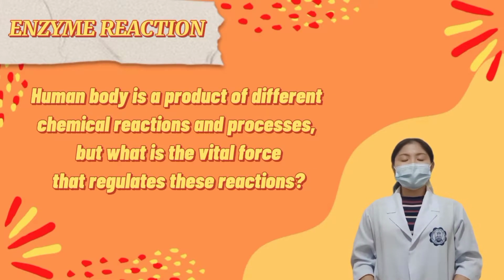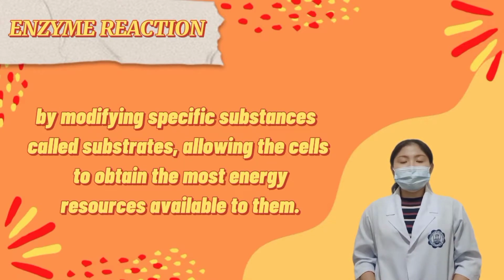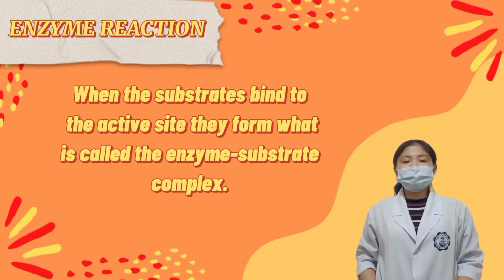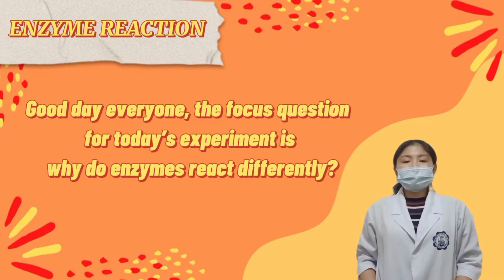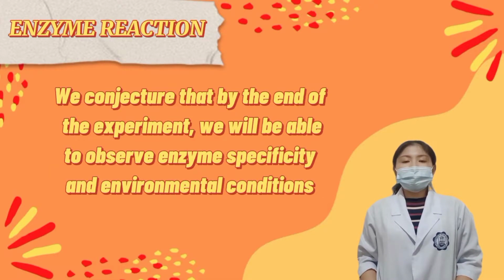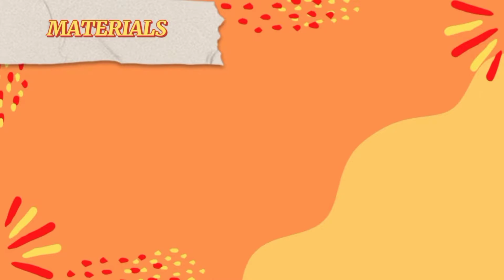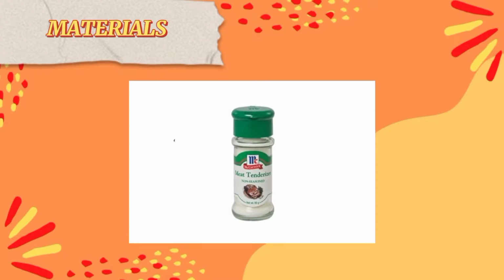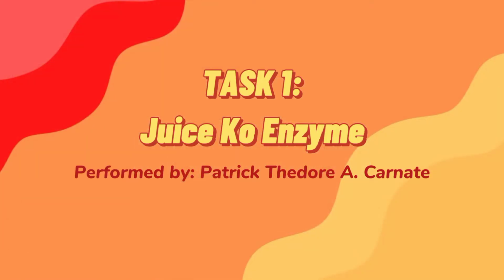EXP 3- Group 8 Model 3 Nov 19